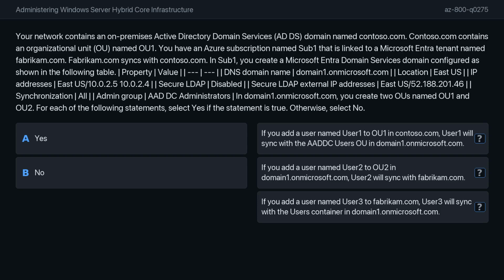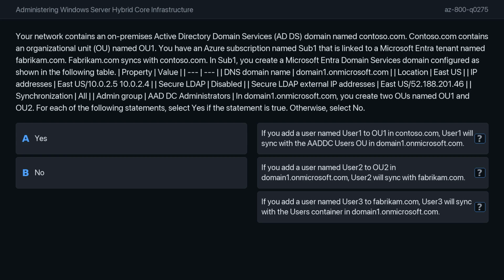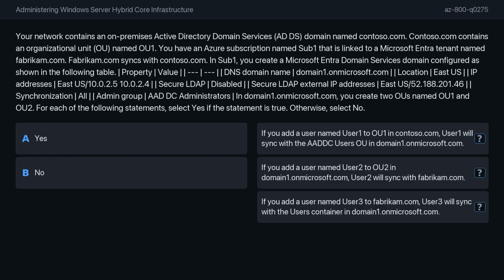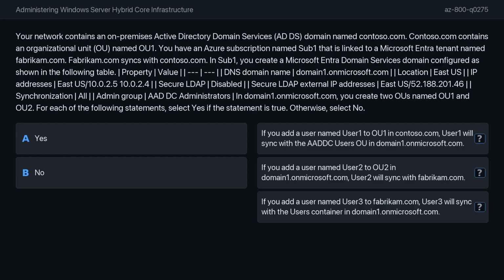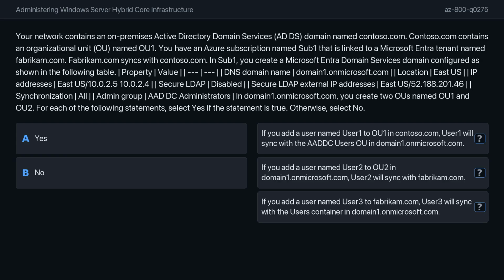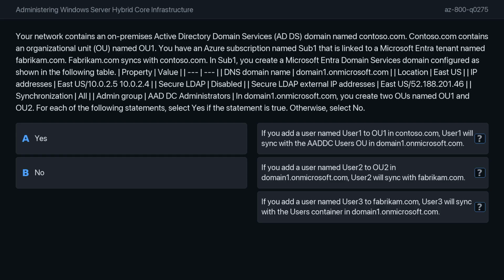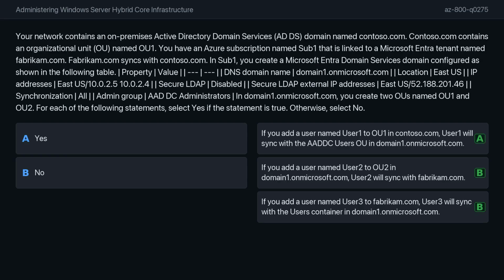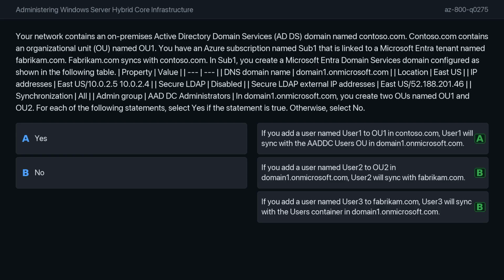Certingo | Administering Windows Server Hybrid Core Infrastructure (AZ-800) — Question 275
🎯 Getting ready for the Administering Windows Server Hybrid Core Infrastructure (AZ-800) certification? Practice FREE with a real exam demo

📚 Administering Windows Server Hybrid Core Infrastructure (AZ-800) | Question 275

Your network contains an on-premises Active Directory Domain Services (AD DS) domain named contoso.com. Contoso.com contains an organizational unit (OU) named OU1. You have an Azure subscription named Sub1 that is linked to a Microsoft Entra tenant named fabrikam.com. Fabrikam.com syncs with contoso.com. In Sub1, you create a Microsoft Entra Domain Services domain configured as shown in the following table.

| Property | Value |
| Location | East US |
| IP addresses | East US/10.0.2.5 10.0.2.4 |
| Secure LDAP | Disabled |
| Secure LDAP external IP addresses | East US/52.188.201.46 |
| Synchronization | All |
| Admin group | AAD DC Administrators |

In domain1.onmicrosoft.com, you create two OUs named OU1 and OU2. For each of the following statements, select Yes if the statement is true. Otherwise, select No.

🎯 Category: Deploy and manage Active Directory Domain Services (AD DS) in on-premises and cloud environments